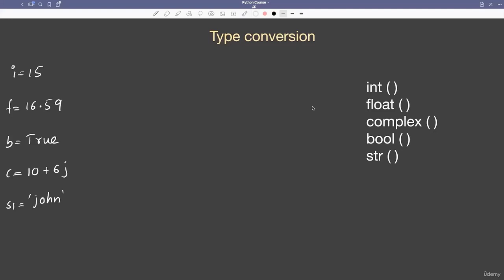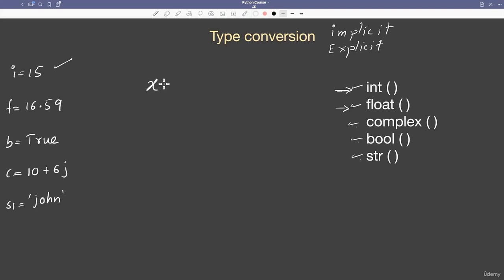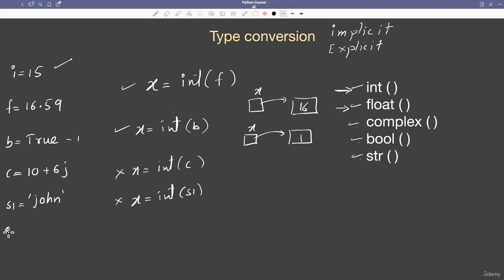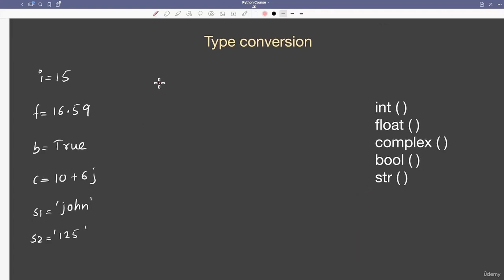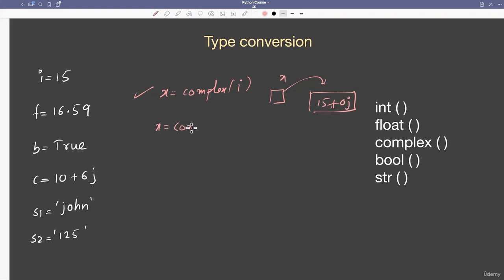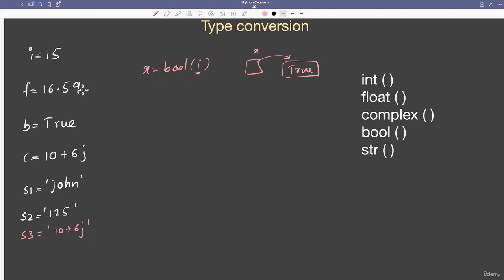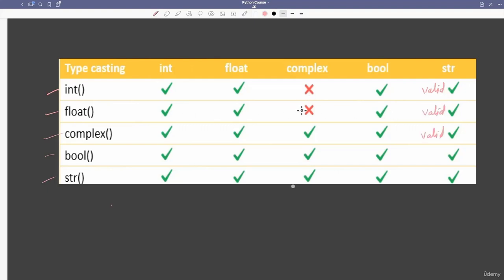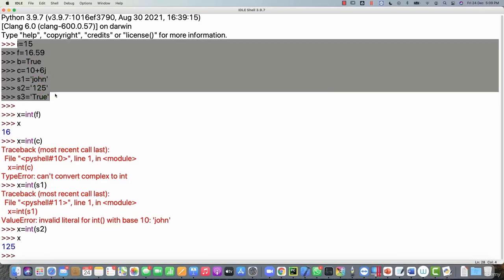Python Type Conversion